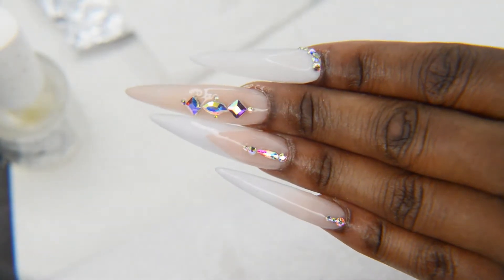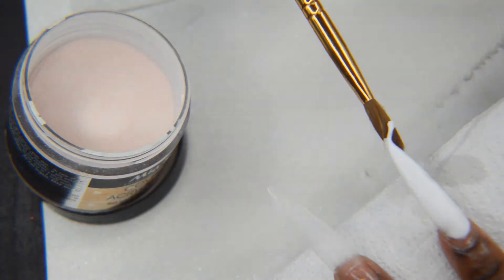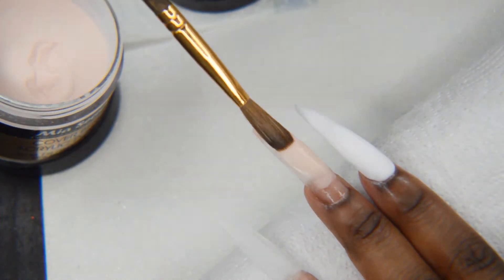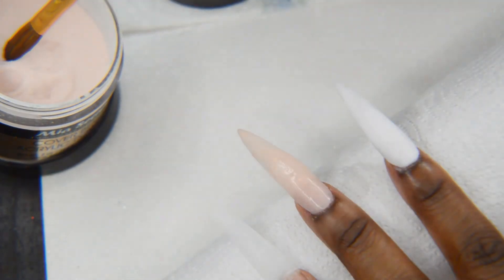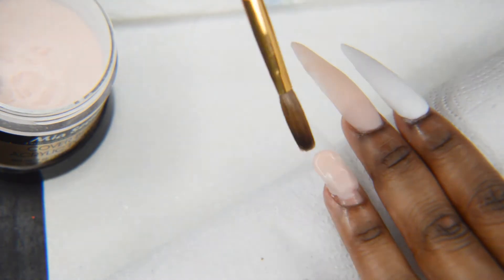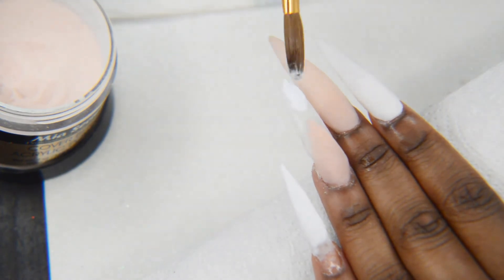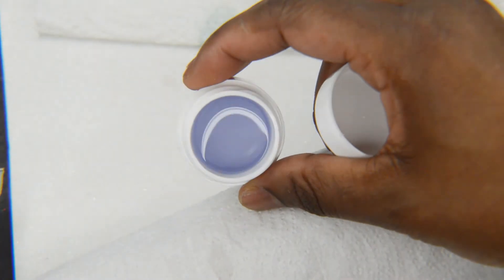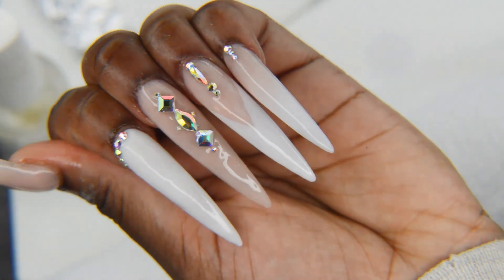White and Beige Acrylic Nail Design | BabyBoomer | French tip | Crystals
What's up  guys! Todays video is just me showing you how I did these white and beige nails.

Next video will be Halloween inspired :D